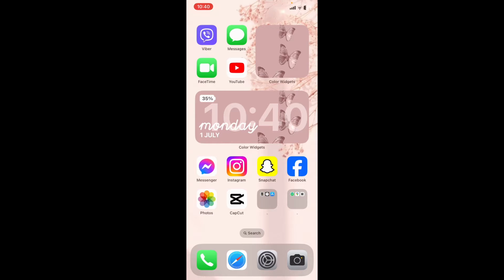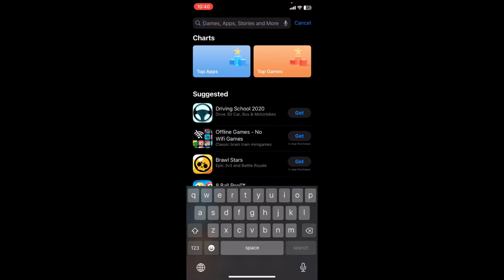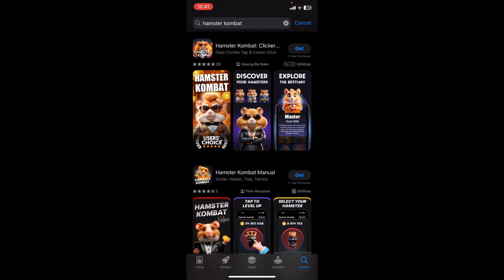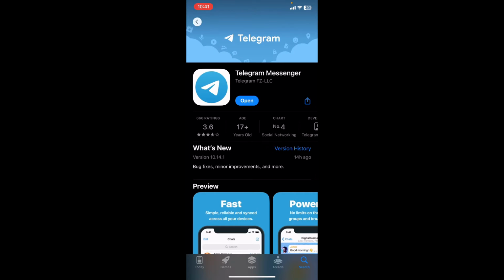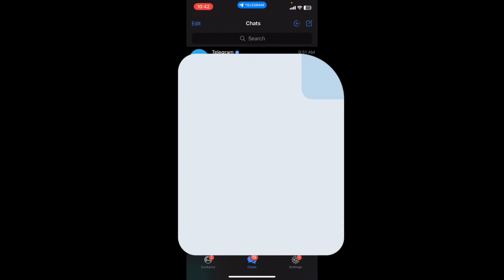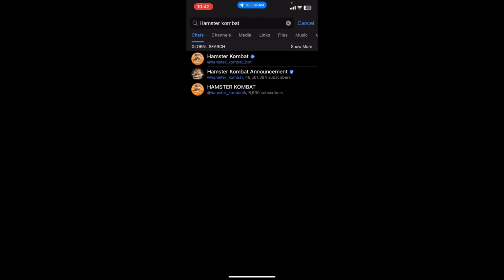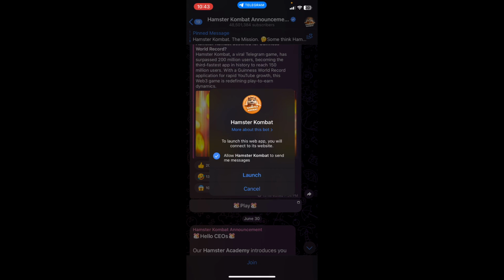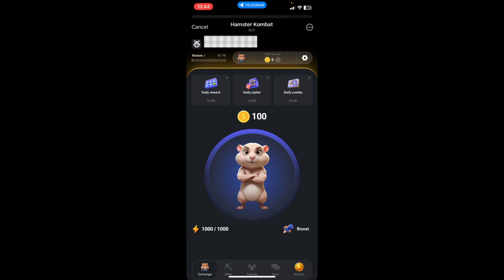Hamster Kombat: How to Download Hamster Kombat 2024?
Get ready for an epic battle with our comprehensive guide, "Hamster Kombat: How to Download Hamster Kombat 2024." We'll walk you through the steps to download and install the game on your device, ensuring a smooth setup process. With clear instructions and practical tips, you'll be ready to join the Hamster Kombat action in no time. Whether you're new to the game or upgrading to the latest version, this guide is perfect for you. Join us to learn how to download Hamster Kombat 2024 and start your adventure today!